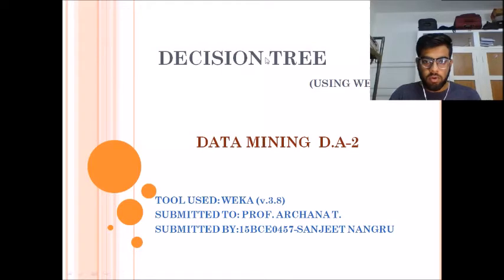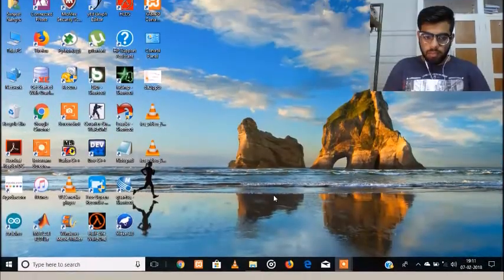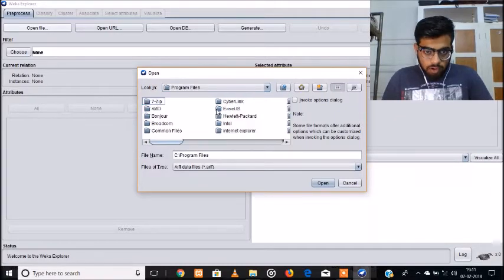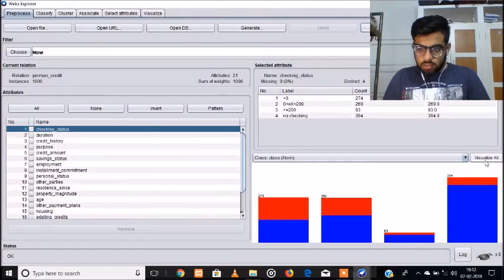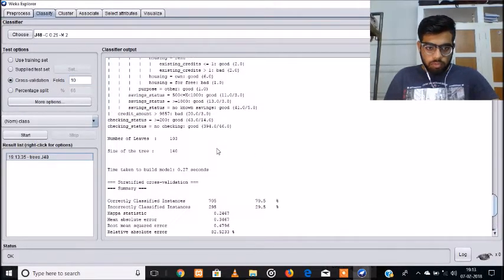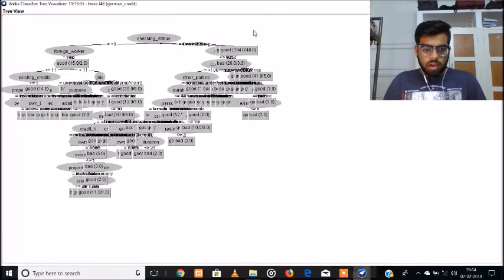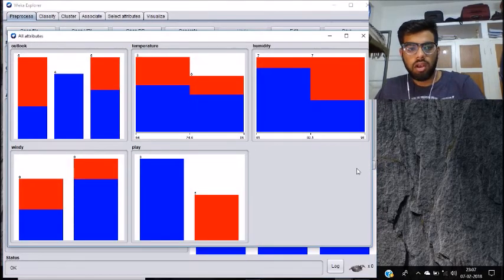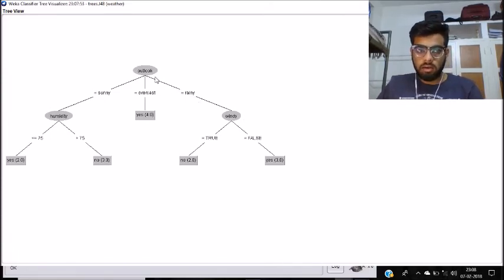DATA MINING || DECISION TREE USING WEKA v3.8 || LearningVibes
This Video is about How to make decision tree using weka v3.8